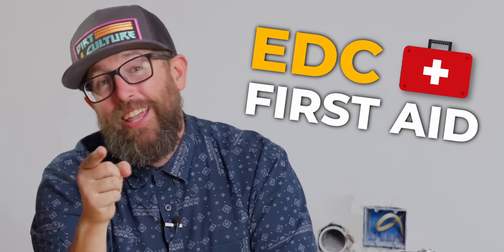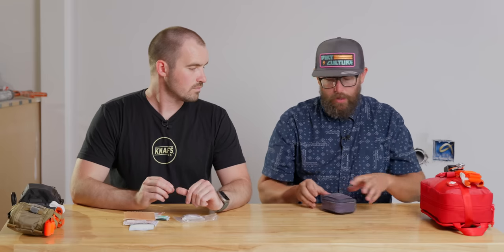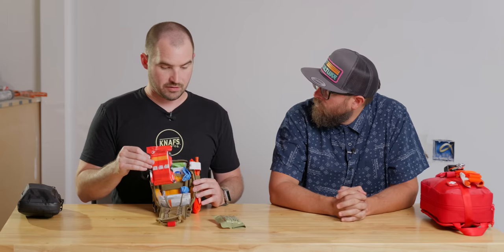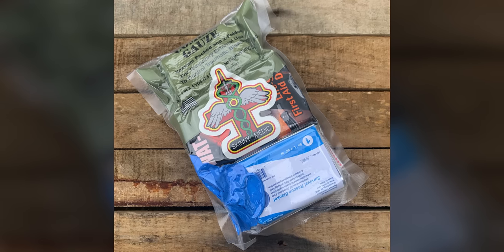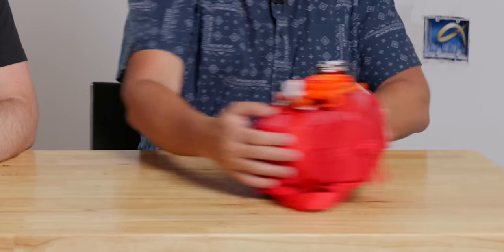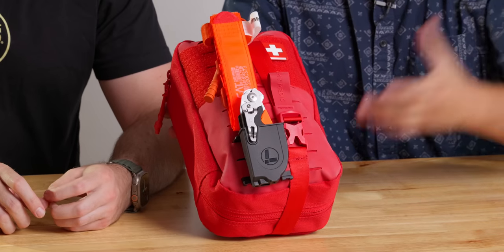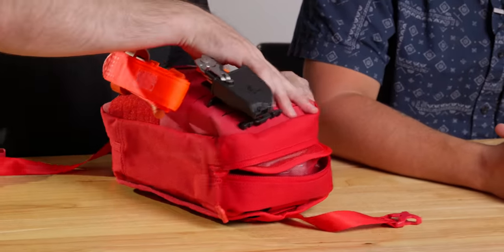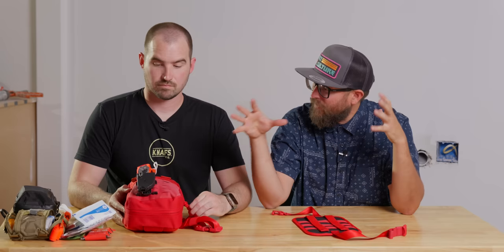EDC First Aid Kits | Build An IFAK That Could Save a Life!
EDC first aid kits are super helpful in our daily lives.  We are going to run you through a few different carry options from boo boo kits to IFAK, blowout kits or whatever you prefer to call them.
Be prepared and save a life!

0:00 Intro
1:20 Boo Boo Kit
4:59 IFAK (Individual First Aid Kit)
16:24 The "Everything" Kit
27:23 Final Thoughts